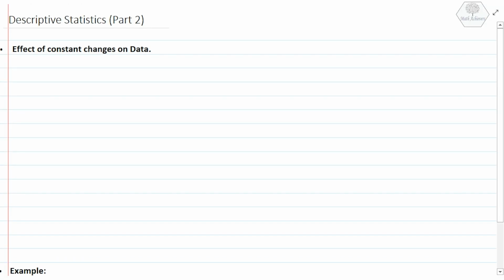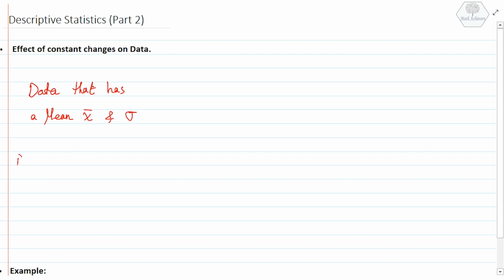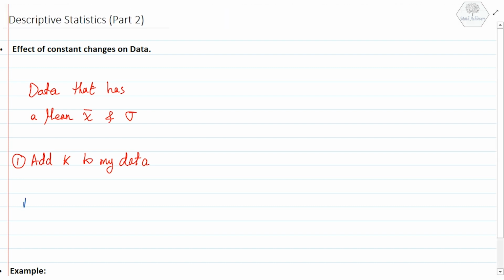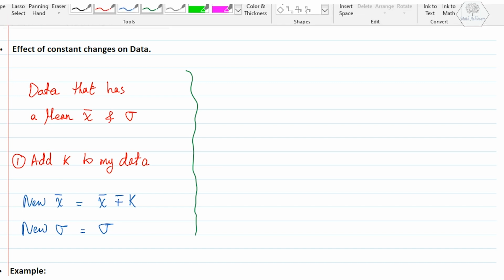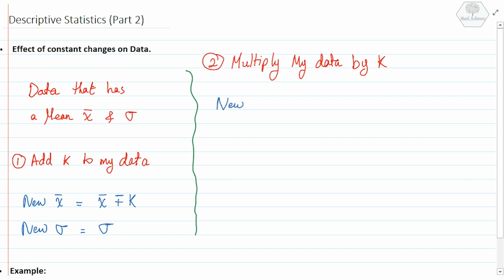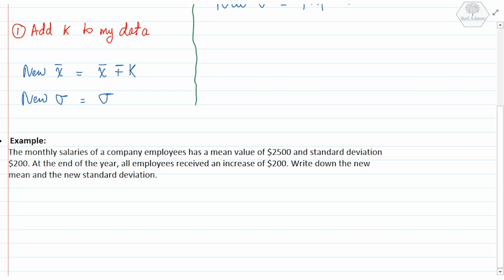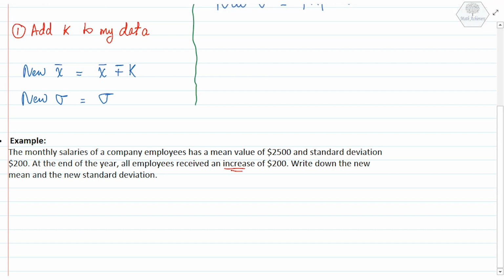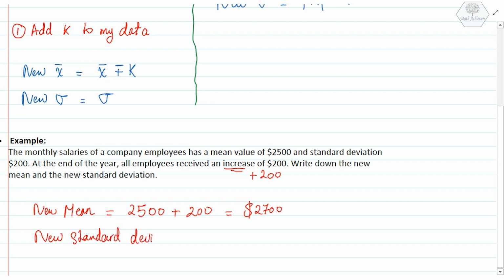9.3 Descriptive Statistics Part 2 | Effect of constant changes on data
📘 IB Math – Effect of Constant Changes on Data | Mean, Standard Deviation, and Graphical Impact + IB Practice

In this video, we cover how adding or multiplying by a constant affects the mean, standard deviation, and the overall shape of data — an often-overlooked yet highly testable concept from Part 2 of Chapter 9: Descriptive Statistics in IB DP Math AI SL.

✅ You’ll learn:

What happens to the mean and standard deviation when a constant is added or multiplied

How changes impact box plots and frequency distributions

How to quickly evaluate these changes using your GDC

Real examples and IB Questionbank-style problems to test your understanding

Clear exam tips to avoid conceptual errors in these transformation questions

I’m Yazan Tadros — an IB Math Examiner and one of the top-performing IB Math tutors in Amman, Jordan.

IB DP Math Internal Assessment (especially for statistical modeling, data transformation, and clear analysis)
🔹 My students regularly jump to level 7s through deep understanding and structured training

🎯 Unlock Your 7 in IB Math – with direct coaching from an examiner who knows how to get you there.